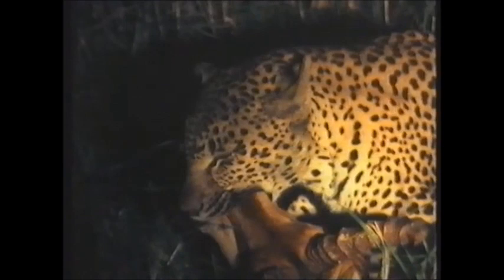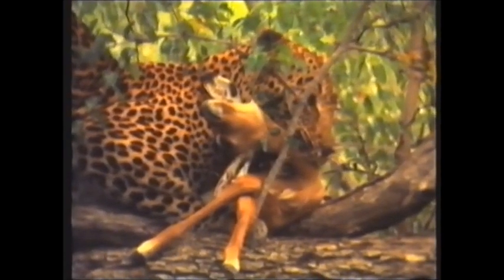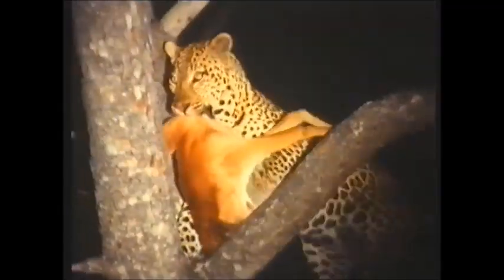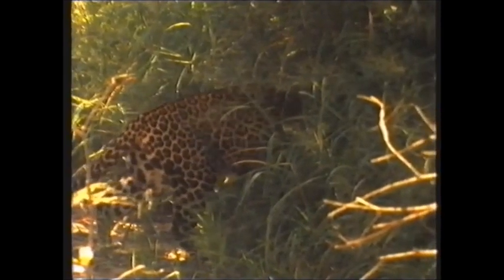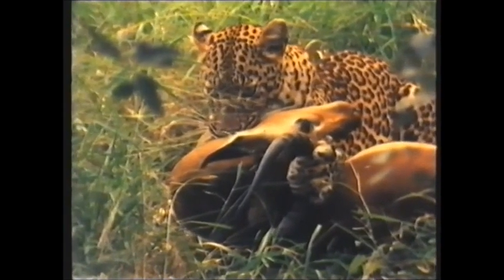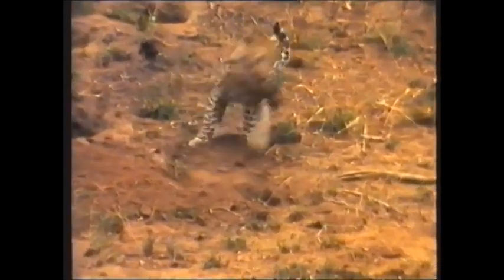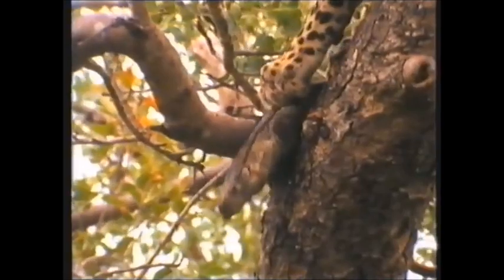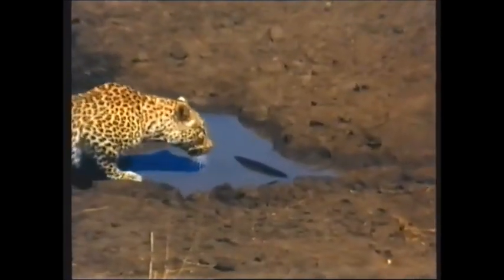Leopard hunting gazelle, catfish, Warthog.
Leopard hunting different prey, and its skill set in doing so. Leopards are incredibly adaptable.